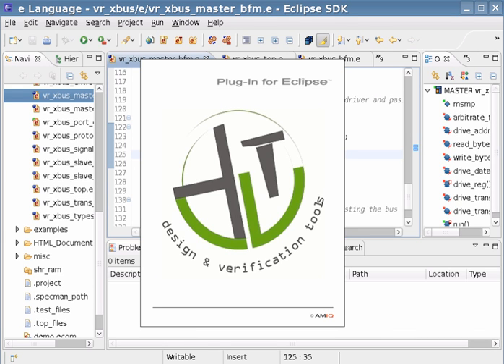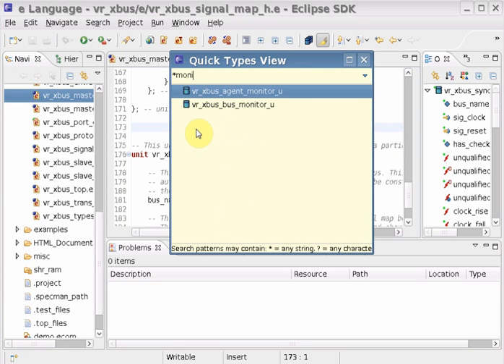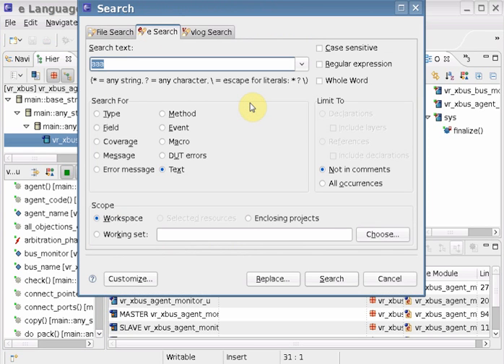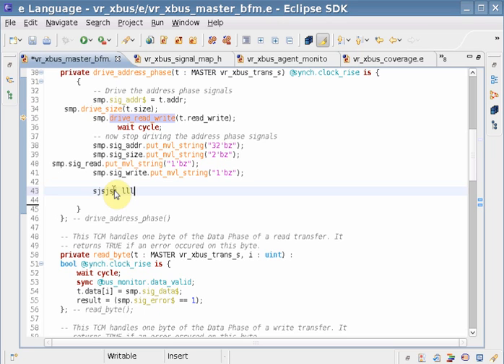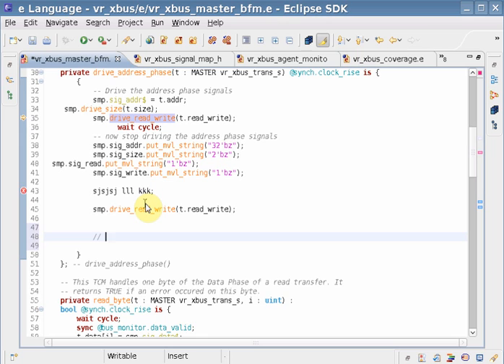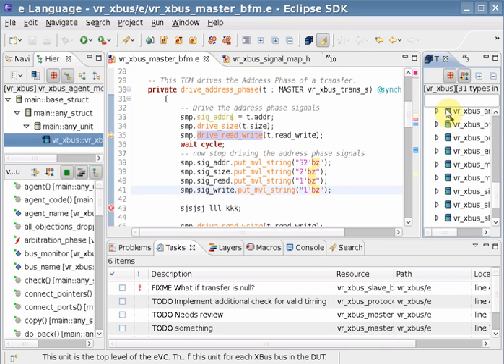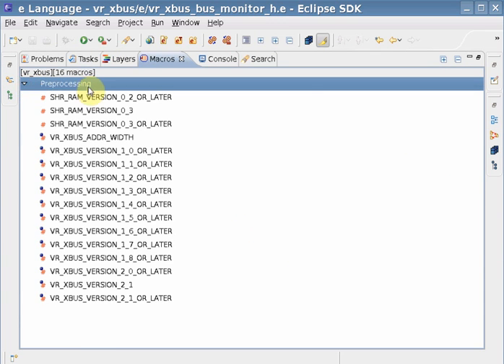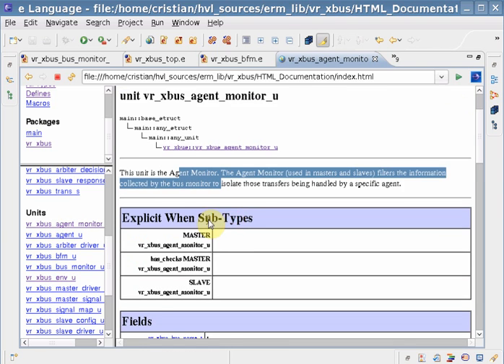Team Specman: AMIQ DVT e features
Brief demo of the e language (IEEE 1647)-related features of AMIQ's DVT IDE.